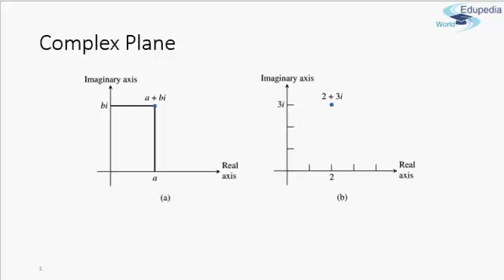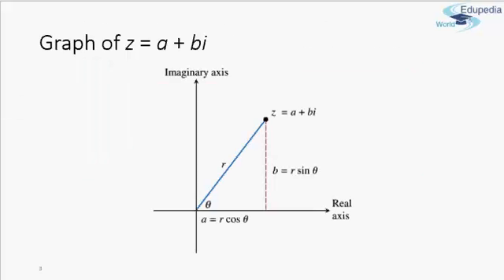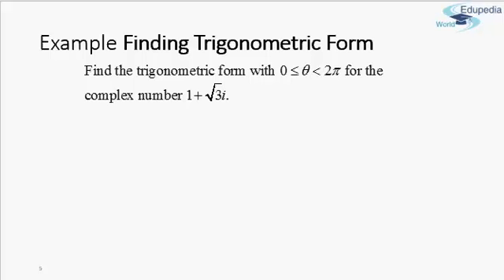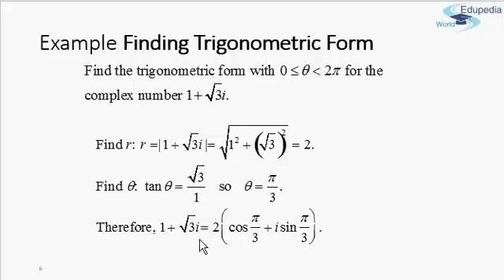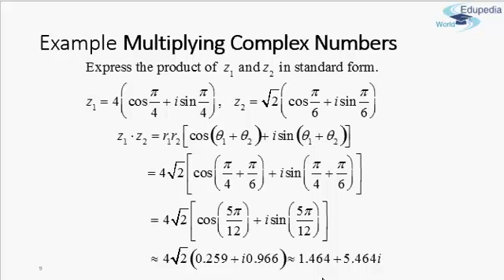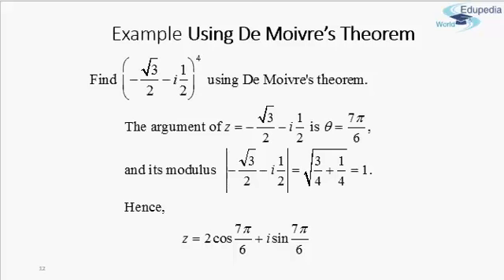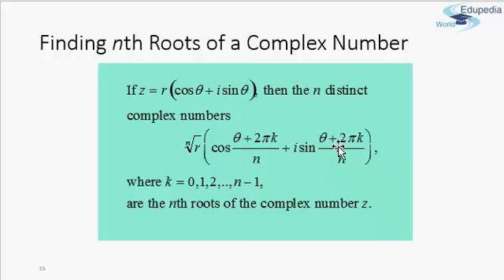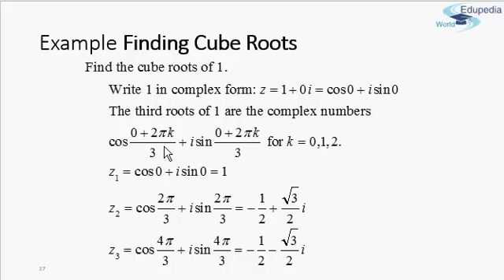De Moivre's Theorem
Maths (Grade 11): De Moivre's Theorem
Raise a complex number to a power

-Complex number
-Absolute value (Modulus) of a complex number
-Graph of z=a + bi
-Trigonometric form of a complex number
-Finding Trigonometric form
-Product and Quotient of a complex number
-Multiplying complex number
-Using De Moivre's Theorem
-Finding nth roots of a complex number
-Finding cube roots